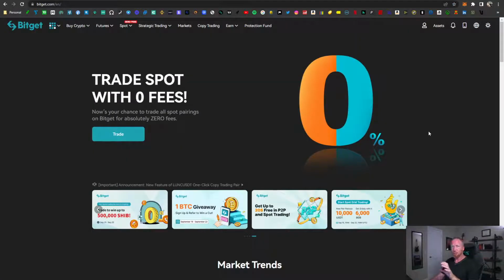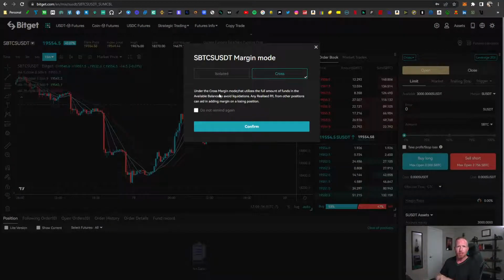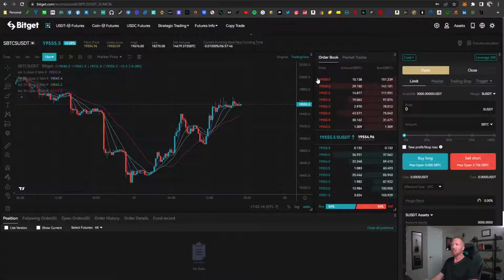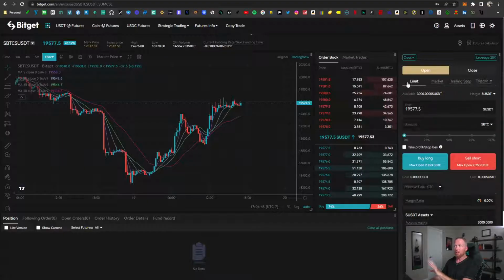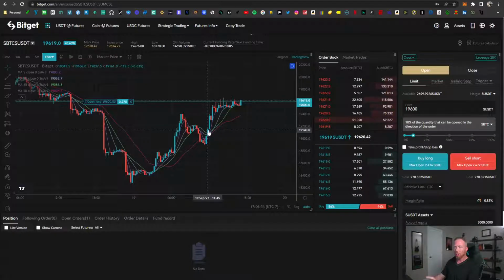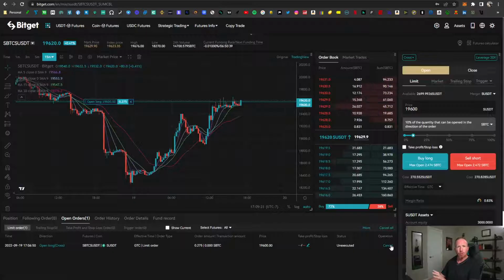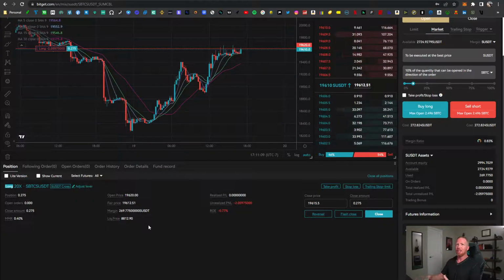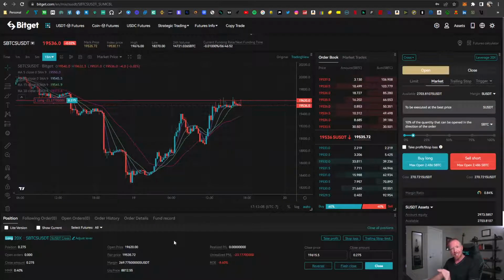Bitget Leverage Trading Tutorial (Limit & Market Orders) Step by Step Beginners Guide 2022